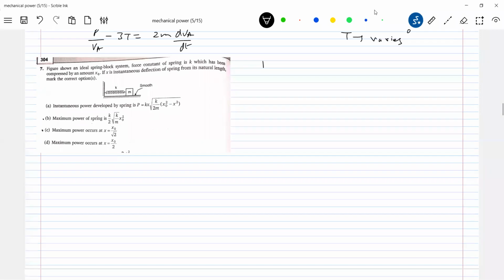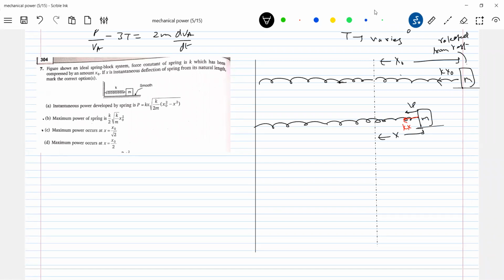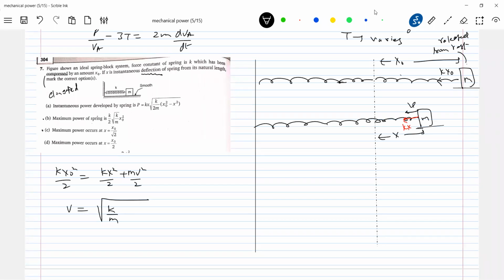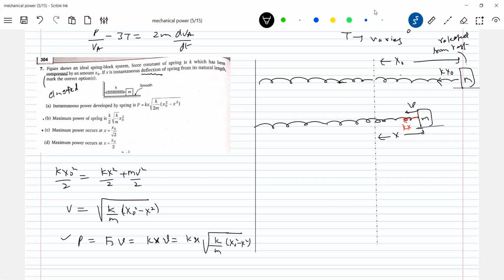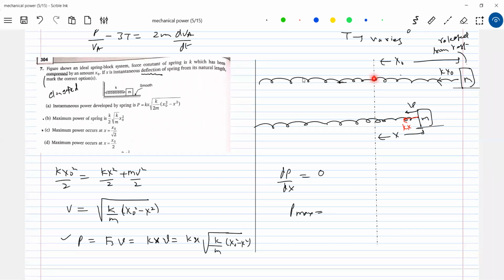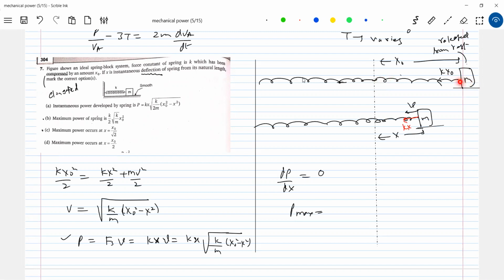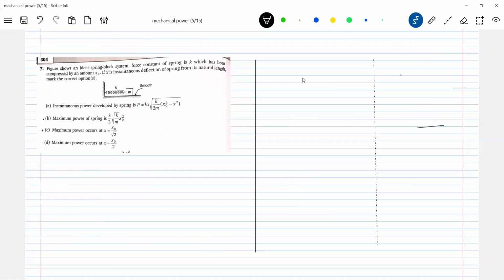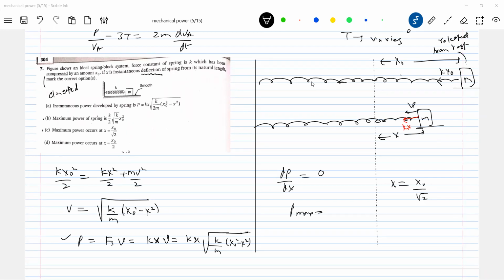5) Physics | power class 11| power generated by a spring force on block of mass m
Physics | spring force and energy class 11  | JEE Main 2023 | JEE Adv | power generated by a spring force on block of mass m